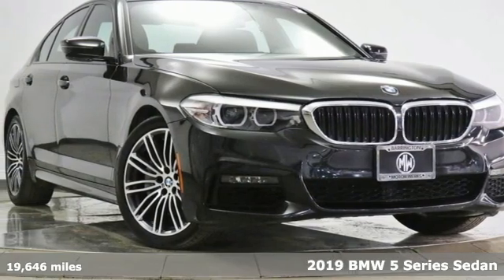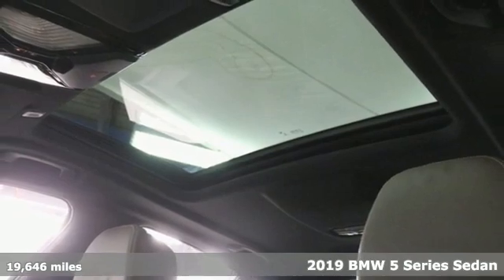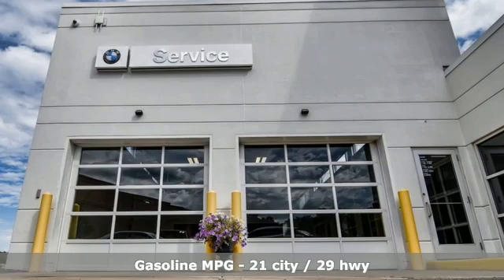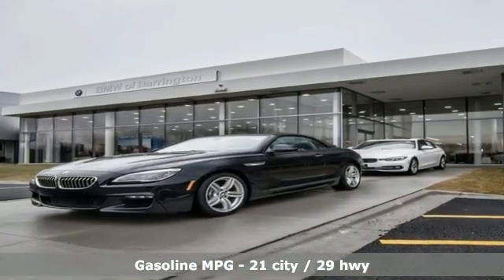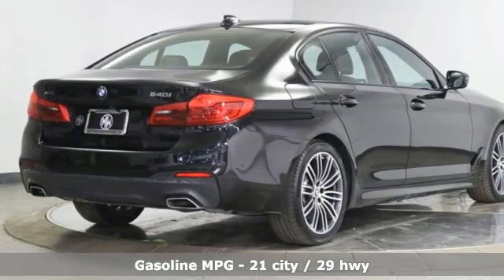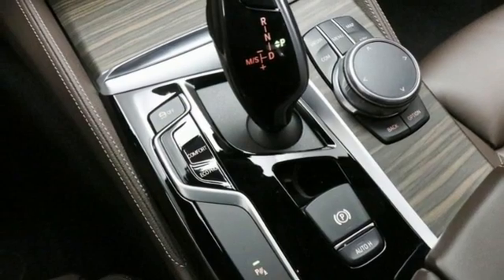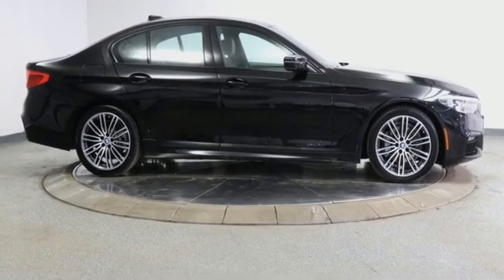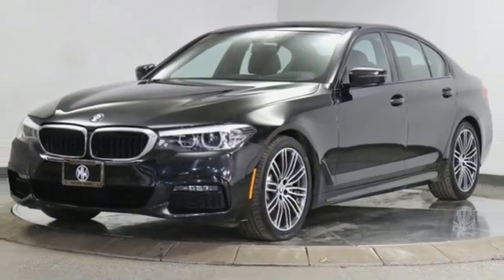2019 BMW 5 Series Barrington, IL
Year: 2019
Make: BMW
Model: 5 Series
Trim: 540i xDrive
Engine: 3.0L I6 Turbocharged DOHC 24V LEV3-ULEV70 335hp
Transmission: 8-Speed Automatic
Color: Black
Interior: Mocha
Mileage: 19646
Stock #: PBE5206
VIN: WBAJE7C53KWW36060
**BLUETOOTHbr**AWDbr**Mocha w/Nappa Leather Upholsterybr**Aerodynamic Kitbr**Apple CarPlaybr**Comfort Access Keyless Entrybr**Gesture Controlbr**Head-Up Displaybr**Heated Front Seatsbr**Heated Steering Wheelbr**LED Fog Lightsbr**Lumbar Supportbr**M Sport Packagebr**M Sport Suspensionbr**M Steering Wheelbr**Navigation Systembr**Power Front Seatsbr**Power Moonroofbr**Power Tailgatebr**Premium Package 2br**Rear Backup Camerabr**Shadowline Exterior Trimbr**SiriusXM Satellite Radiobr**Sport Seatsbr**Sport steering wheelbr**Wheels: 19" x 8" M Double-Spoke (Style 664M)brbr**Black Sapphire Metallic 2019 BMW 5 Series 540i xDrive M-Sportbr**The Orig MSRP was $69,735.00brbrbrJoin The Circle.

Address:
1475 S. Barrington Rd